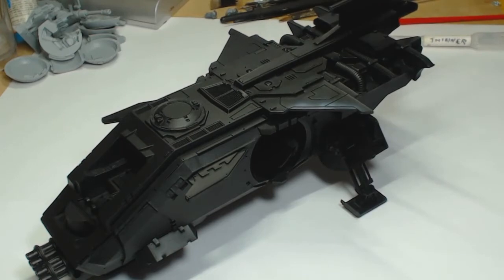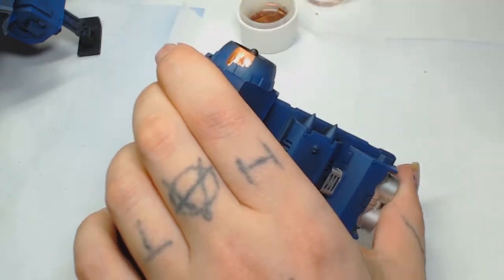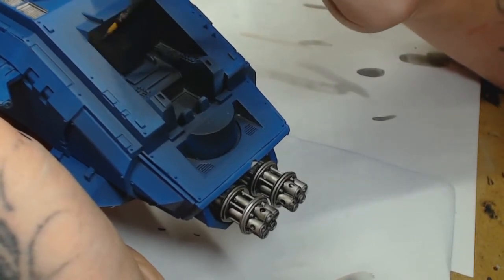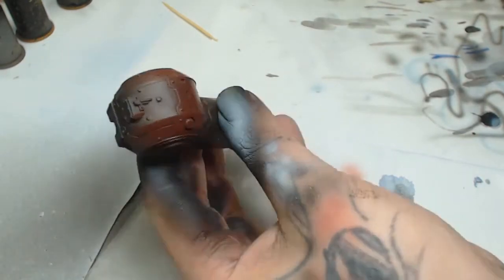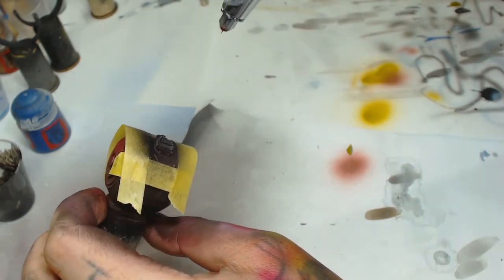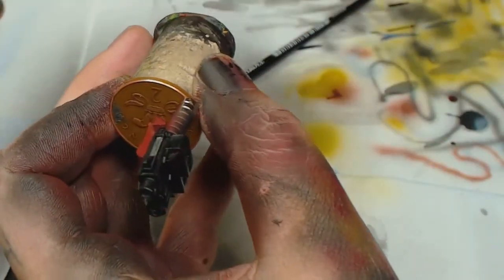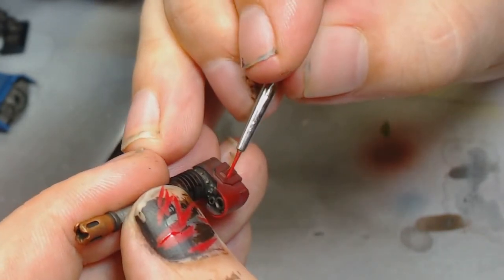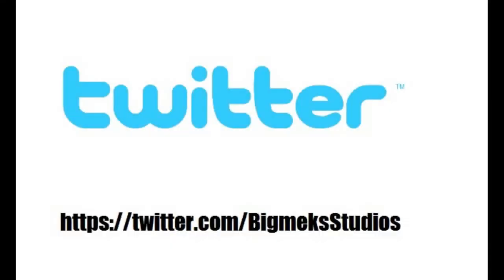How To Paint A Fire Raptor Ultra-Marines Scheme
A tutorial for paining fire raptors in ultra marines colours.